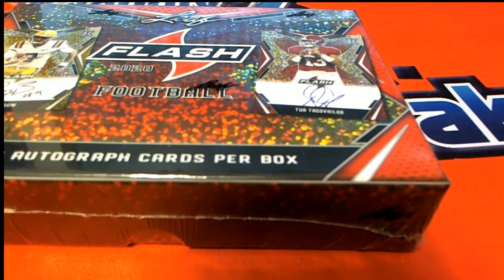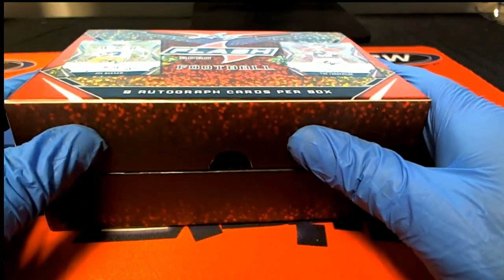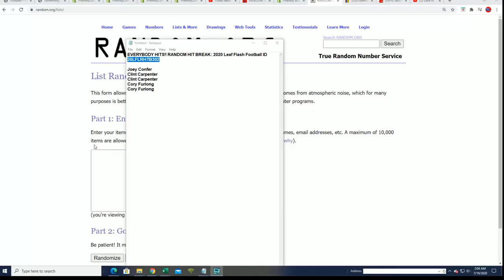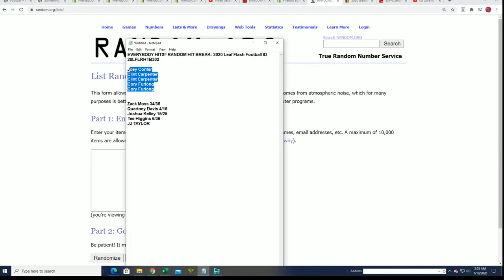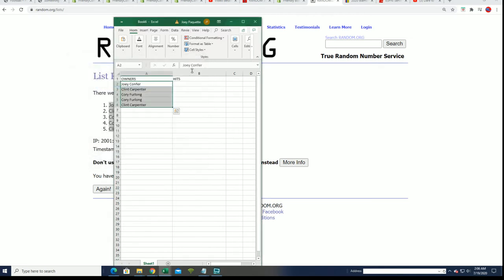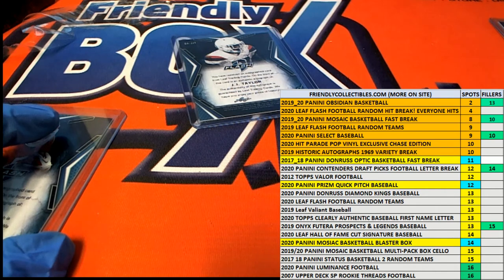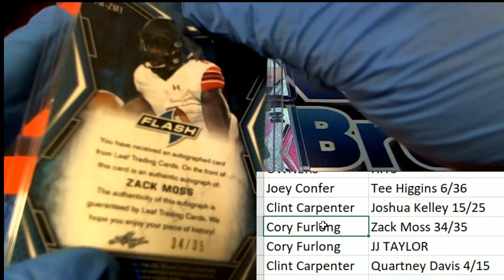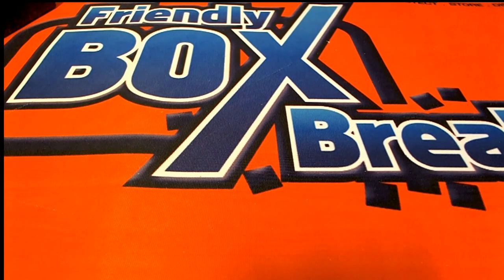2020 Leaf Flash Football ID 20LFLRHTB302